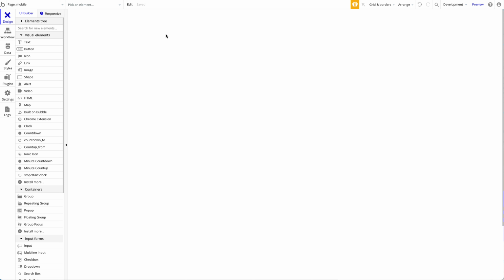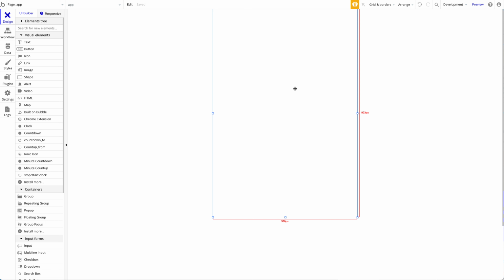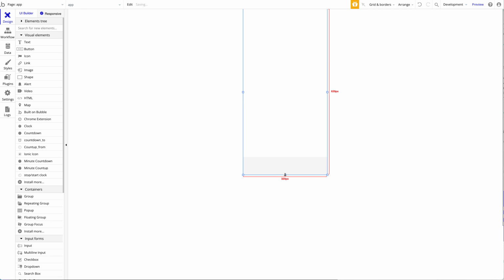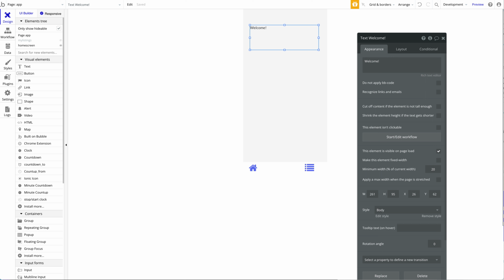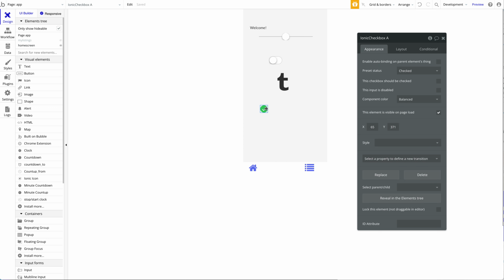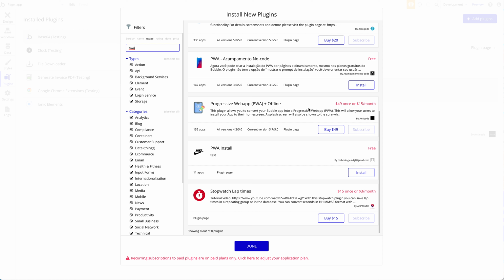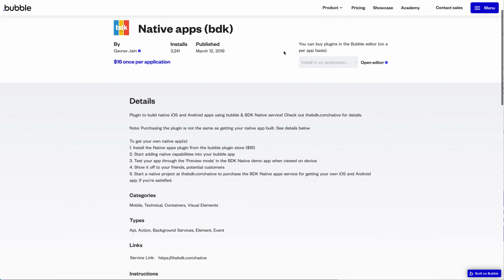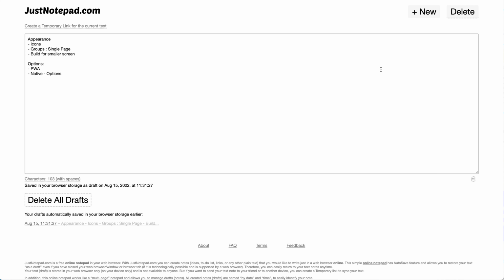Building mobile Apps in Bubble.io - Everything you need to know!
In this tutorial we will guide you through the process of building mobile apps using Bubble. We will look at how to setup your bubble app, plugins you can use and how to structure the page.
We will also discuss the different options there are for wrapping your bubble app into a mobile app.